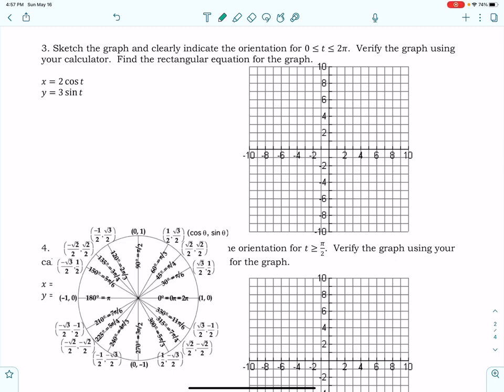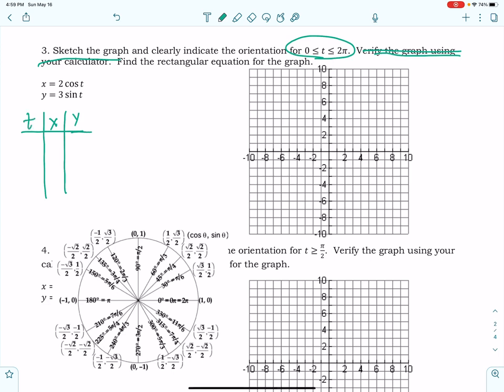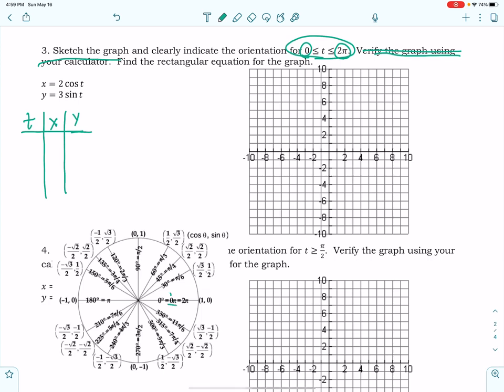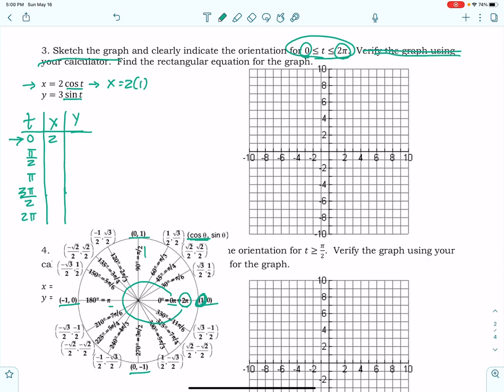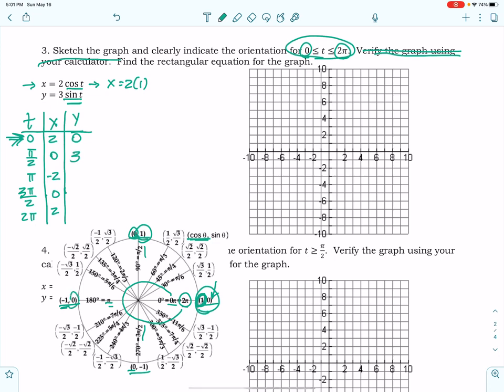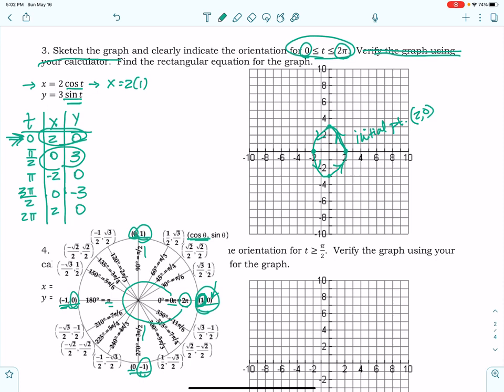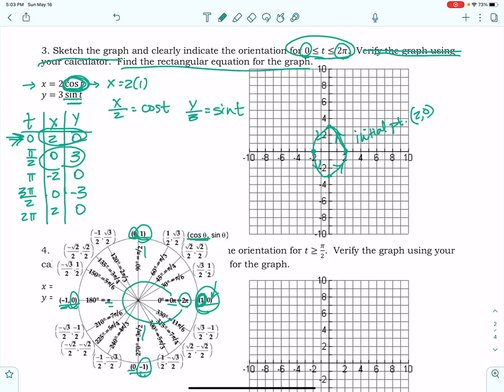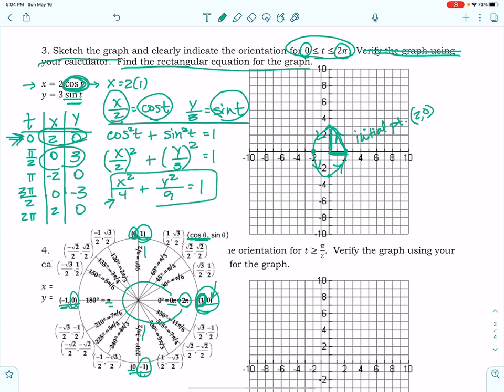PC 11 1 Example 3